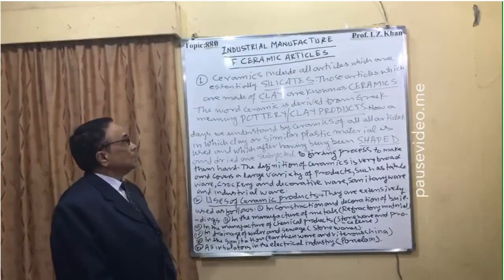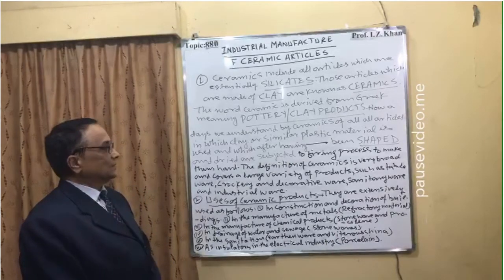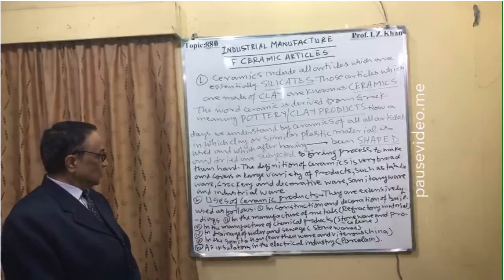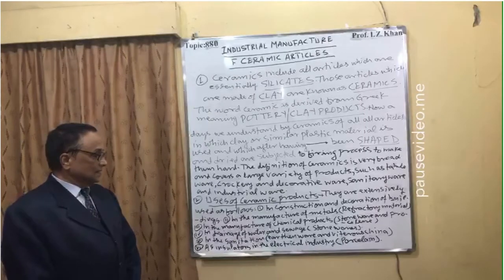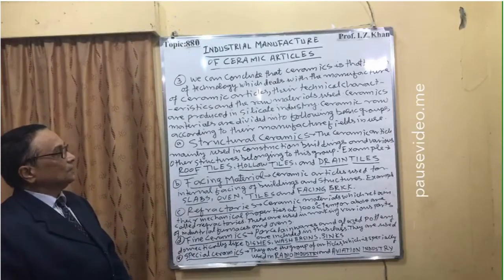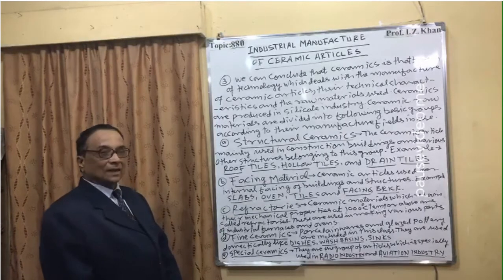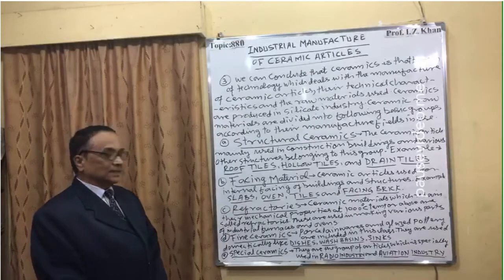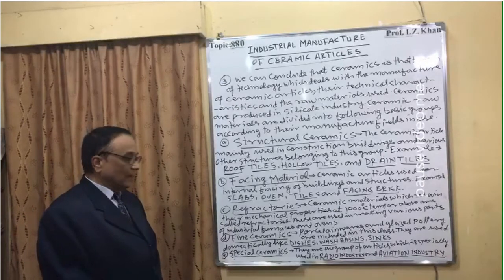Lecture 880Topic- INDUSTRIAL MANUFACTURE OF CERAMICS ARTICLEShttps:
Concrete is a mixture of cement. The common productions of cement,sand and gravel may be manufactured in the ratio 1:1.5:3, 1:2:4 and 1:3:6
Gypsum is an important non metallic natural mineral of greate economic importance. It is anhydrous sulphate of calcium. Plaster of Paris- Chemically plaster of Paris is white powder with formula CaSO4.1/2 H2O. Lime(CaO),is treated with water , the latter is readily absorbed through the pores of quick lime and is called slaked lime.